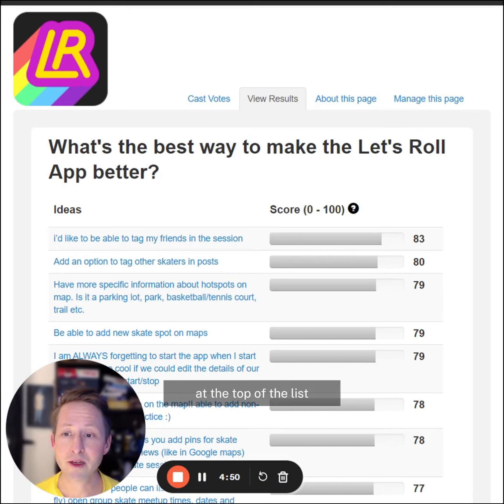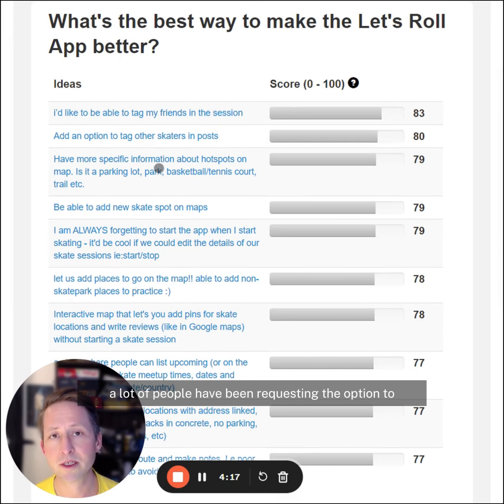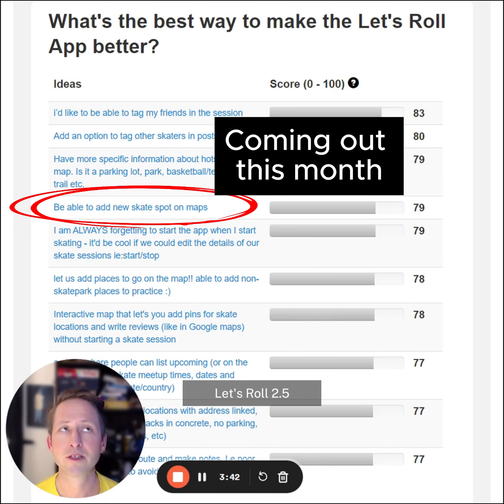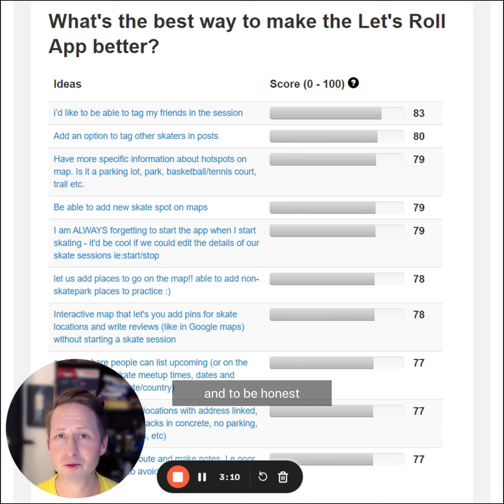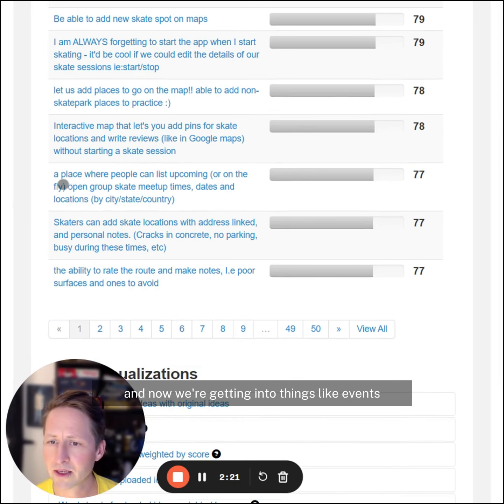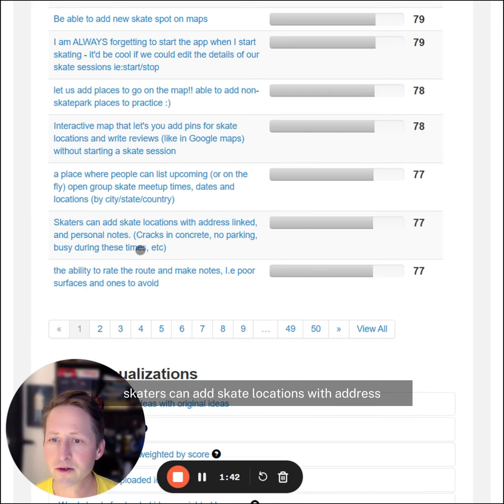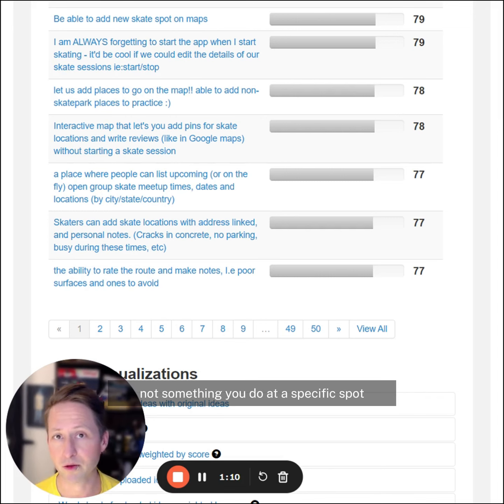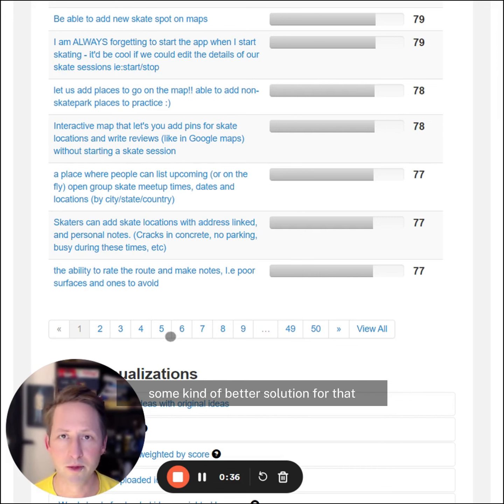Community Feedback review 🙌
In this video, we look at some of the highest-rated feedback in our idea system and give some feedback on what we are doing with it. Ideas include:

* Tagging other skaters: Came out in 2.4 and 1.4 in January
* Better info on skate spots and the ability to categorize etc., is definitely on our radar and we hope to find a solution soon
* Make it easier to create skatespots - coming this month
* Problems with forgetting to start sessions - we are thinking about this one, but it's a difficult one
* Events and group meetups - we are hoping to do something with this during 2024
* Routes - it's an interesting idea and we want to improve on the skate spot system, but it's a big job

Please keep the feedback flowing, we love all your great ideas ❤